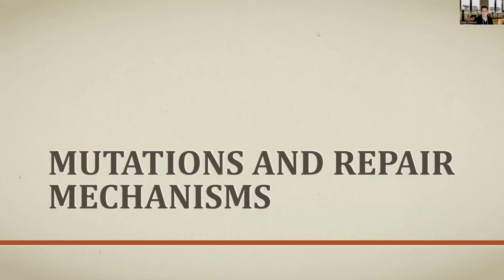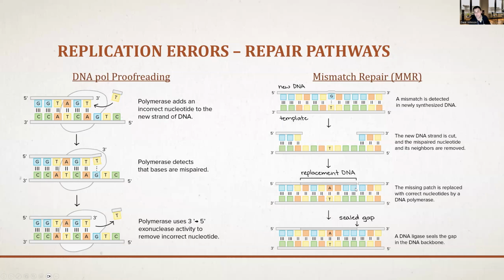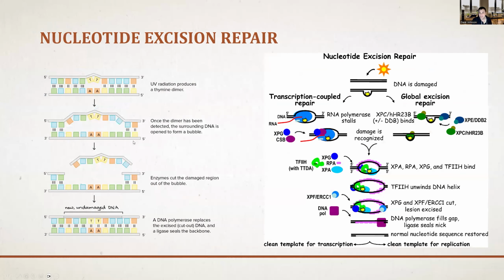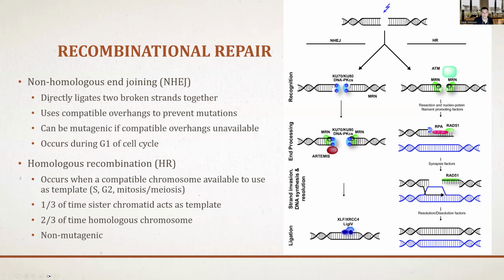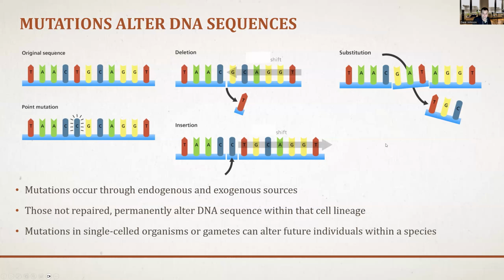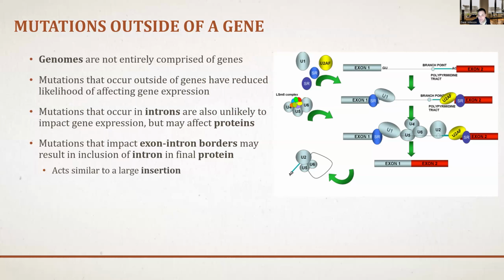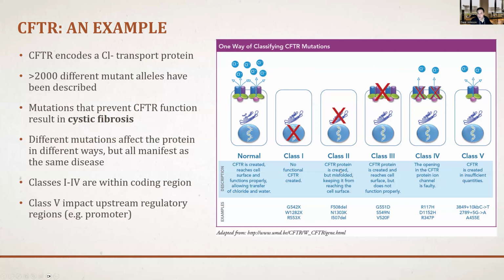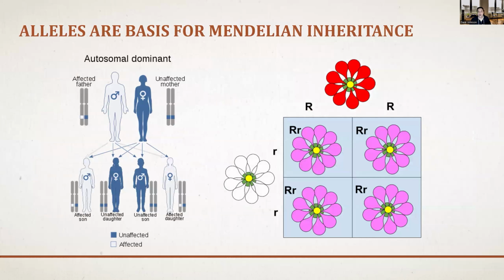DNA Mutations and Repair Mechanisms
In this voice over PowerPoint presentation, I discuss the origins of DNA mutations, the processes cell utilize to detect and repair mutations, and the potential consequences of unrepaired mutations.